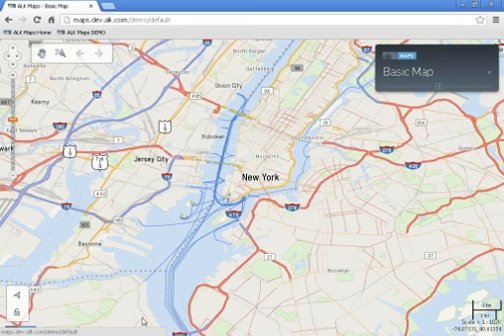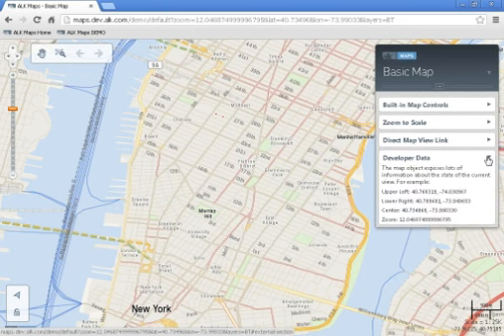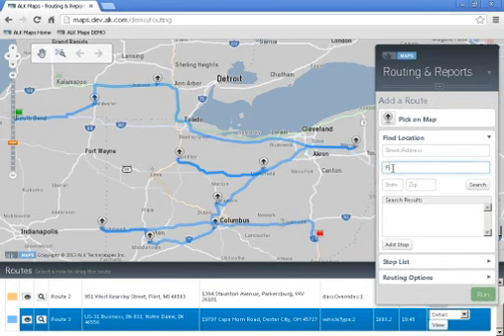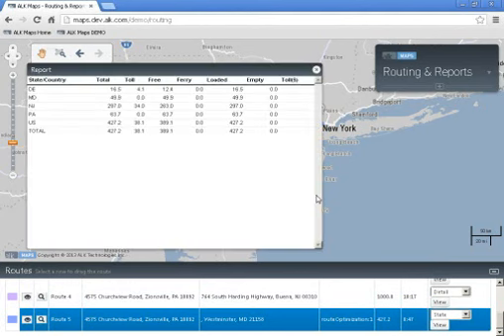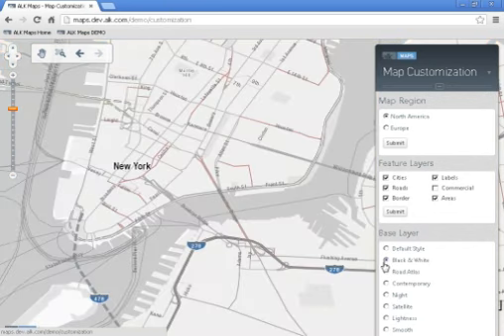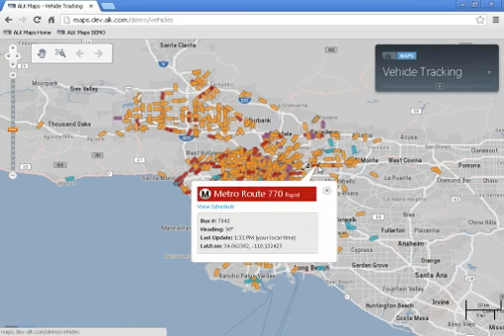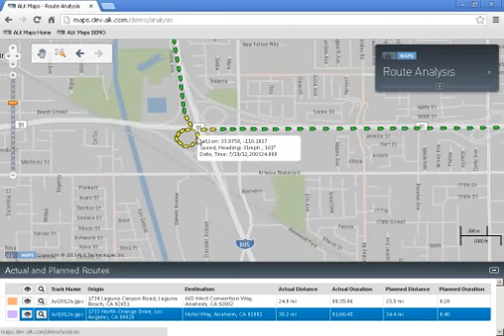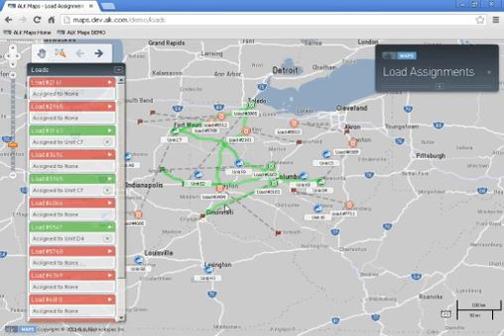ALK Maps Webinar - Demo